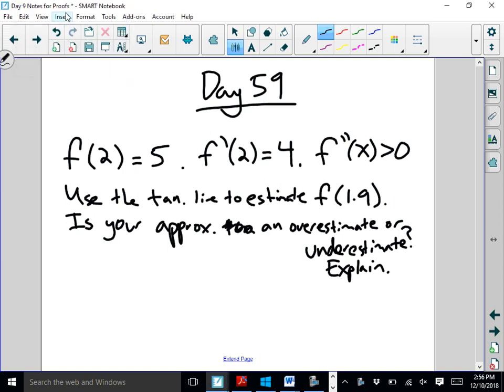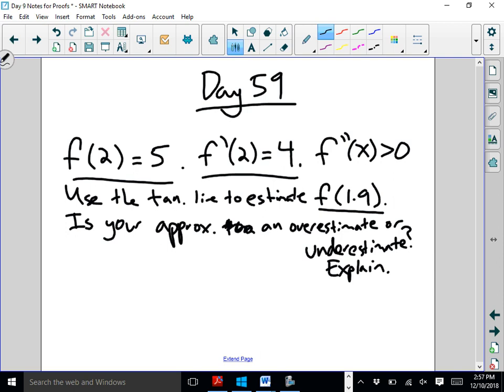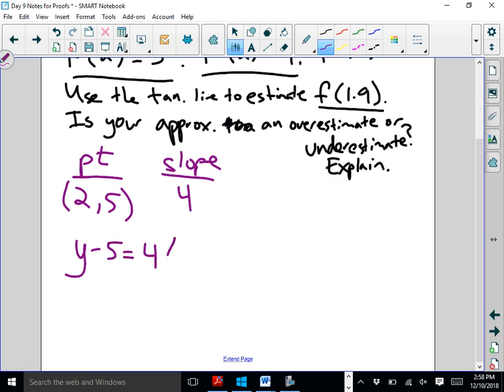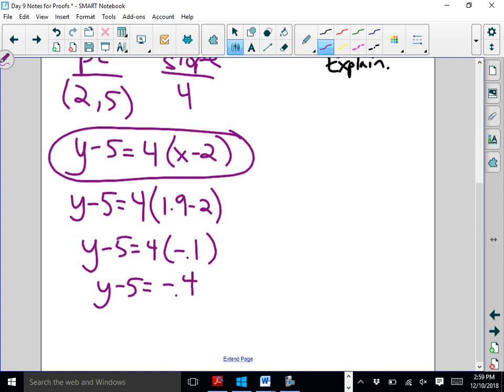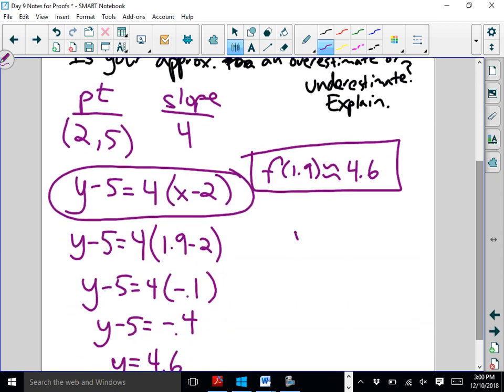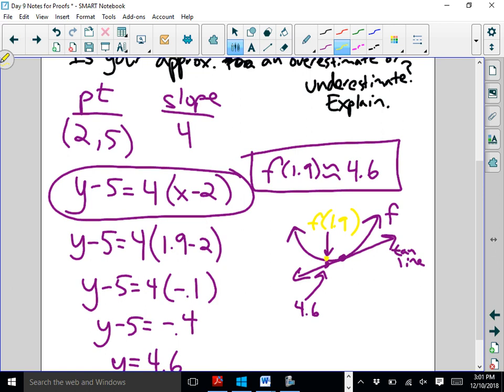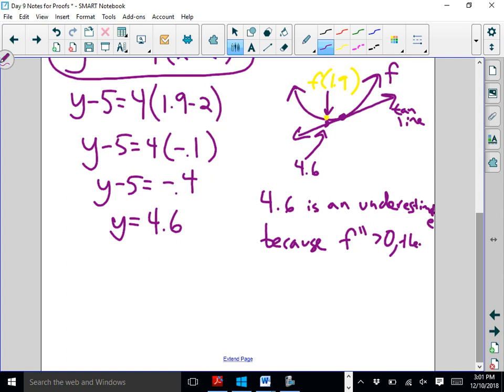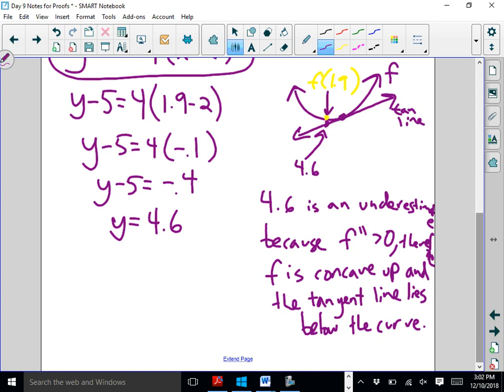Day 59 AP Calc video Local linearization approximations